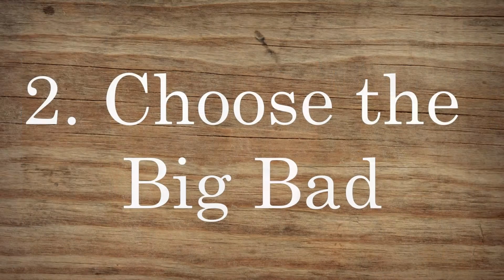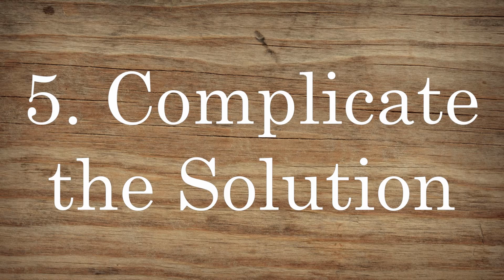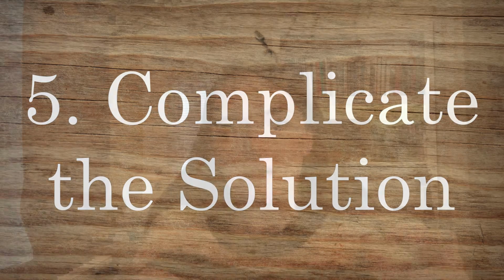How to Create a Campaign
Here's my breakdown on how I create my own dnd campaigns! As with any tips or advice, what works for me might not work for you, but I hope you find this video useful all the same!

To enjoy more of our content and to look through our growing library of episodes please check out the Misfit Adventurers podcast on Spotify!

To find out more information about our group and our campaigns, check out our